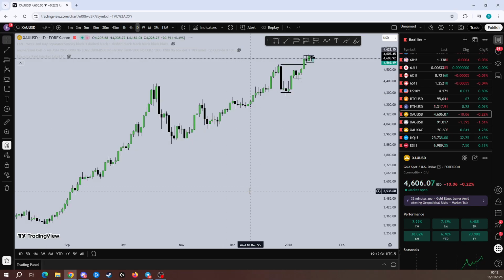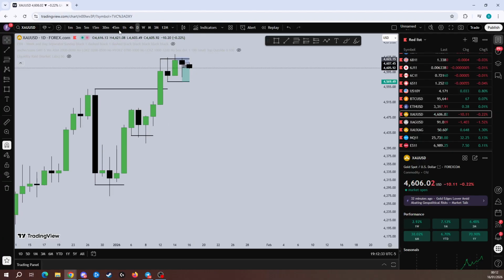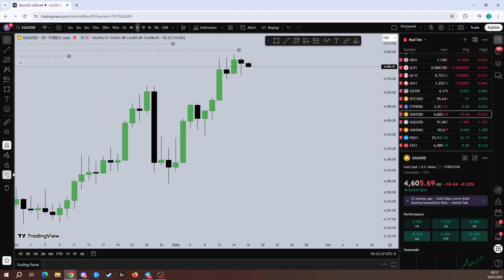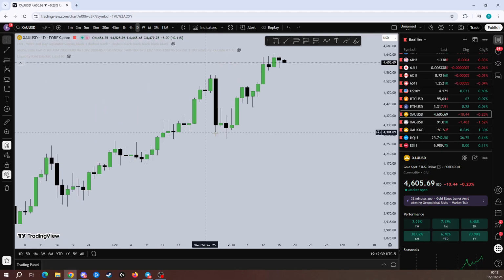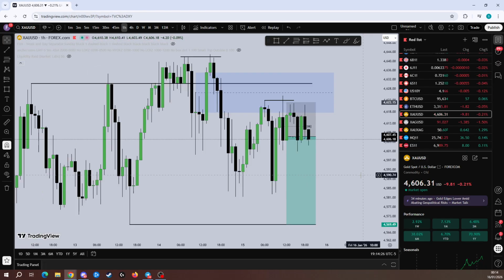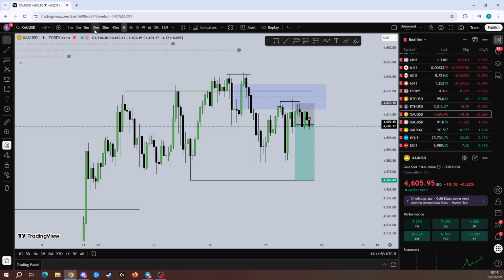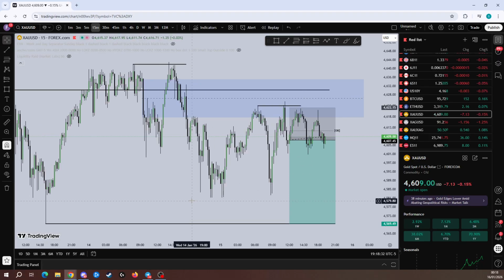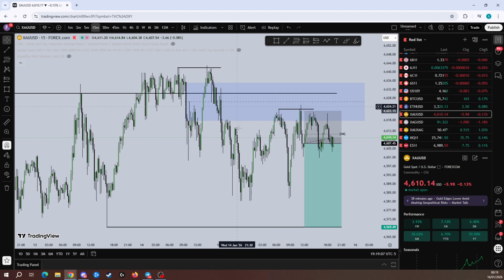Trade Breakdown #12 - Caught in a consolidation profile